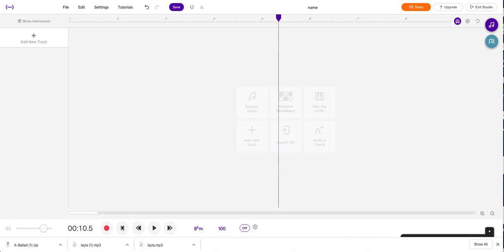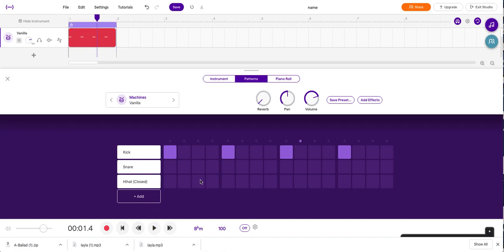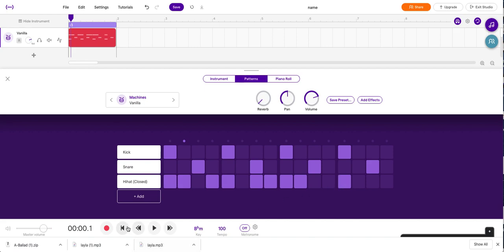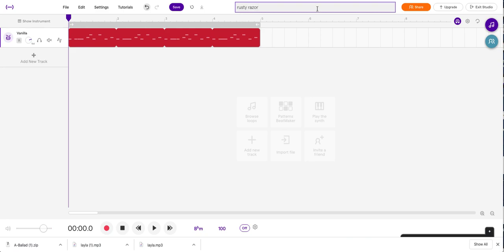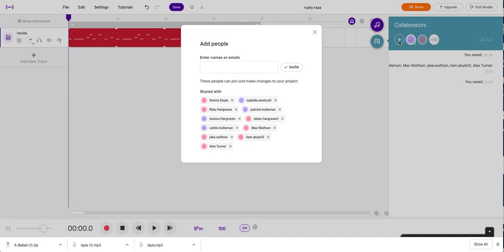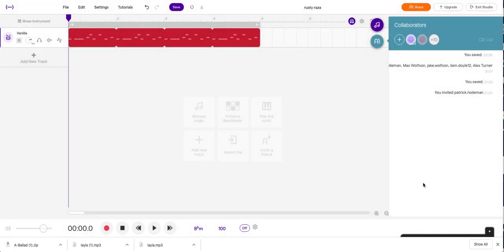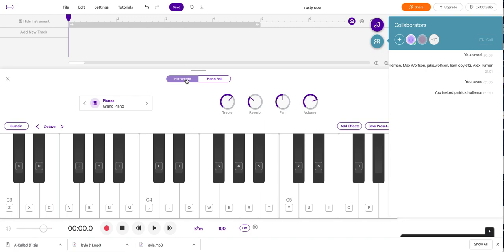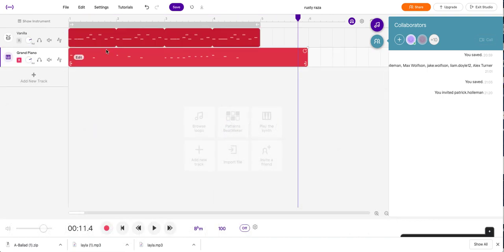Music class Week 2